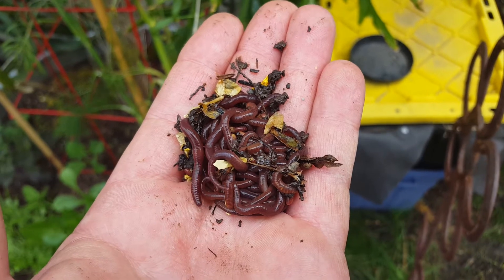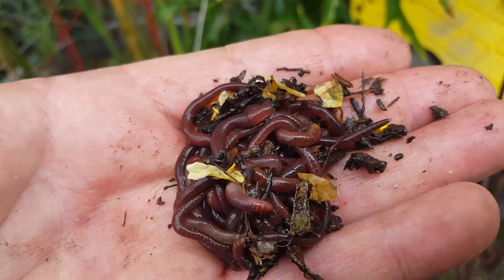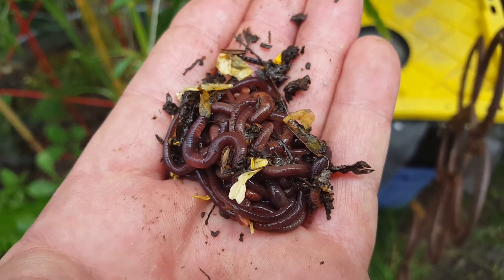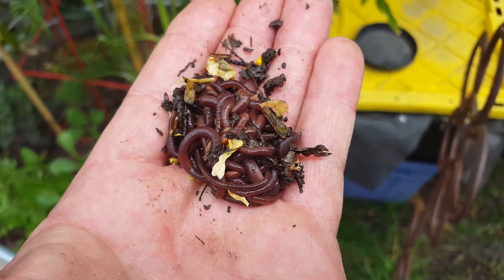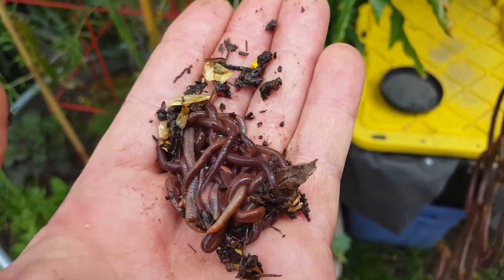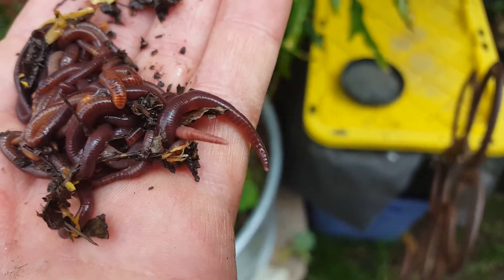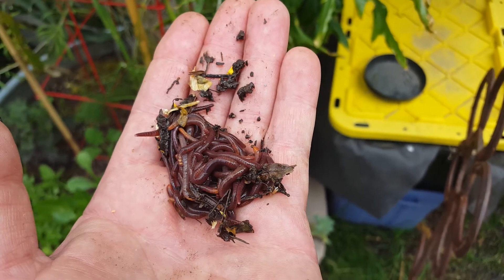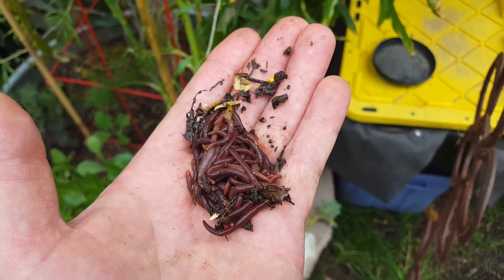Free worms for your worm bin.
Free worms for your worm bin if you look hard enough, and I didn't have to look long. Found them moving a bag of potting soil in the backyard 12 feet away from their new home.